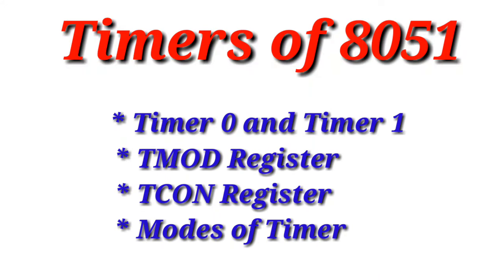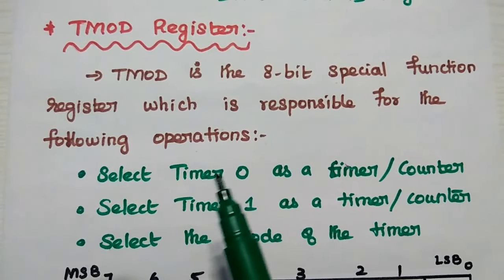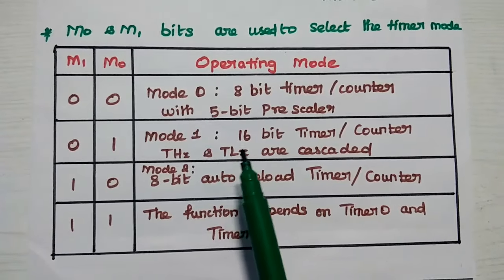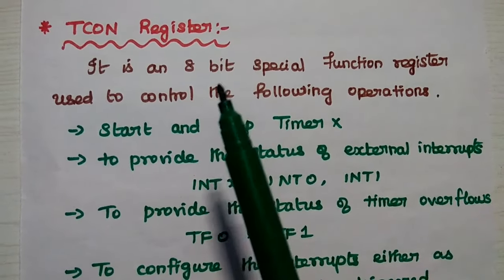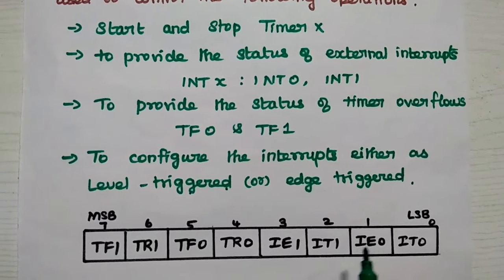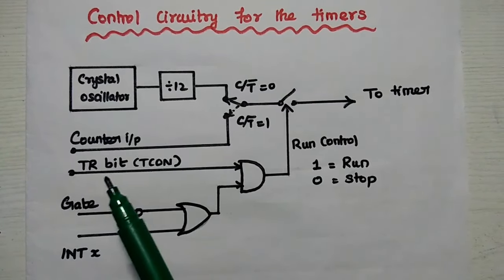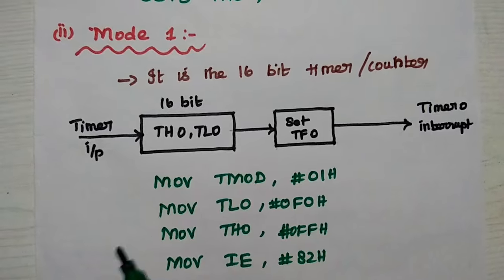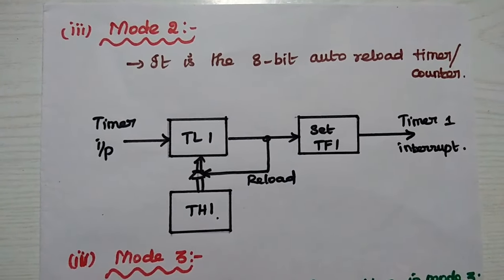Timers of 8051 Microcontroller - TMOD - TCON Registers - Modes of Timer - MPMC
Timers of 8051 Microcontroller:
Timer 0 - TL0, TH0
Timer 1 - TL1, TH1
* TMOD Register ( Timer Mode Selection Register)
* TCON Register (Timer Control Register)
* Modes of Timer